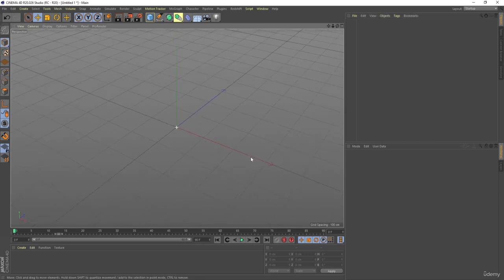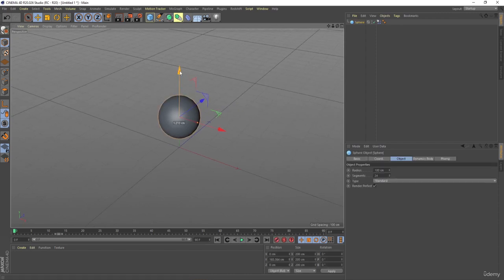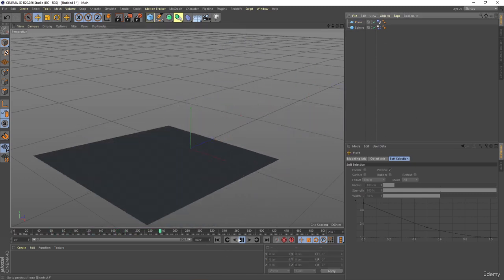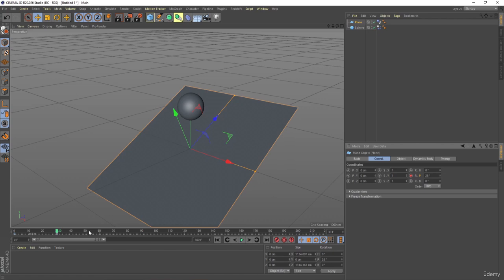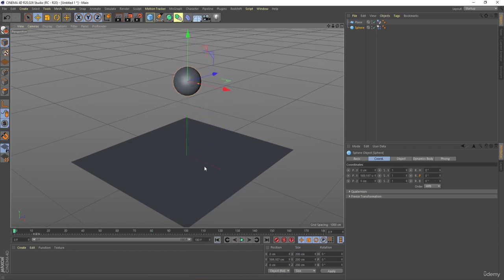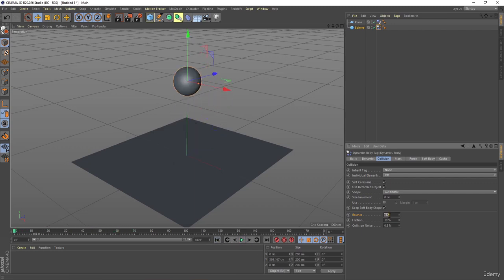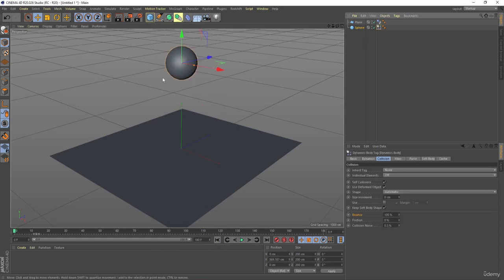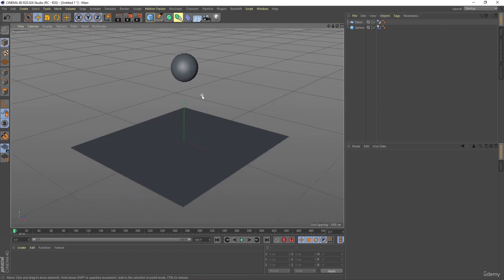72 01 Rigid Body And Collider Body